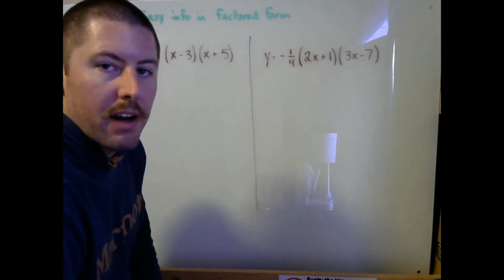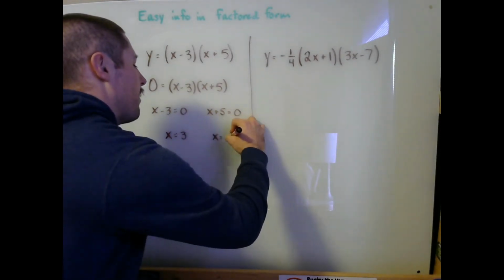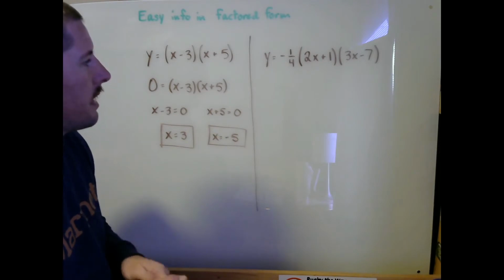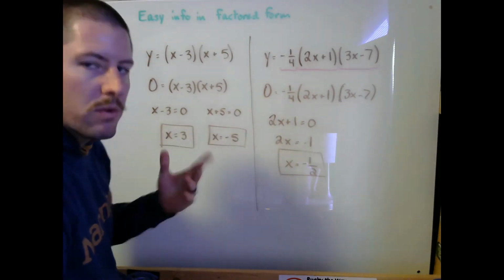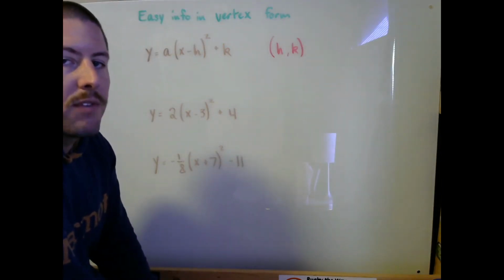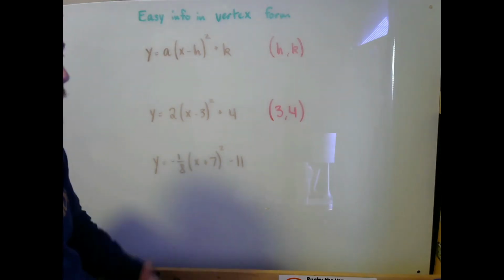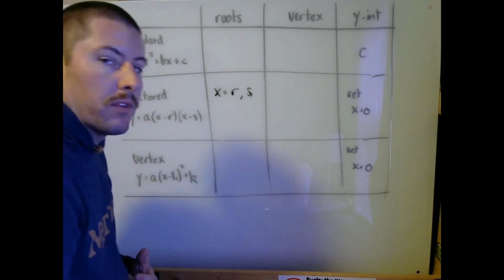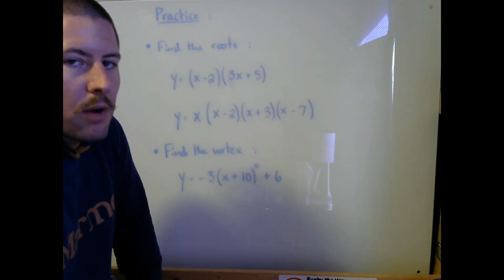Math30 10-1-3 - Easy roots and vertex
Now let's fill in the simplest cells in the table other than the y-intercept column.